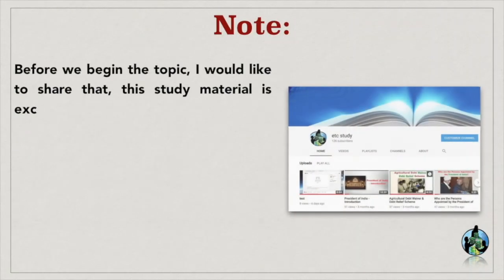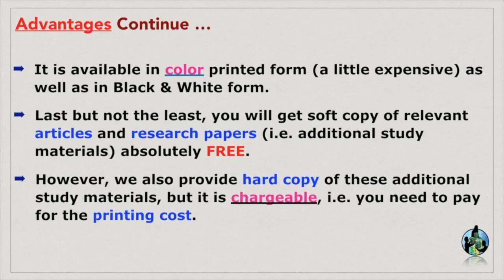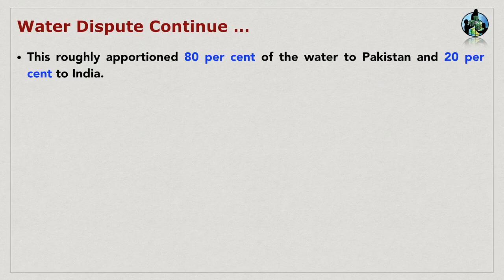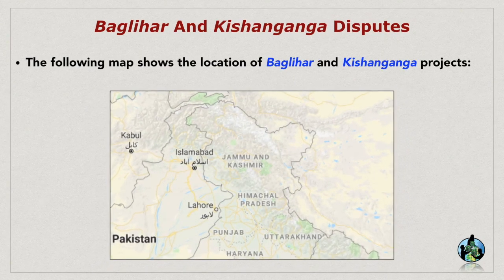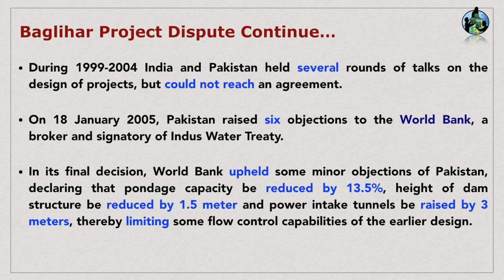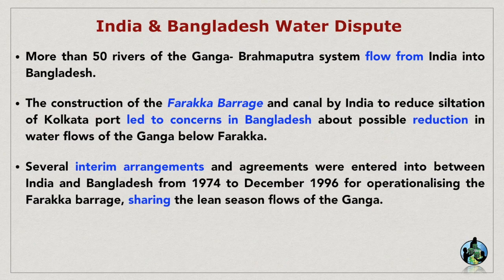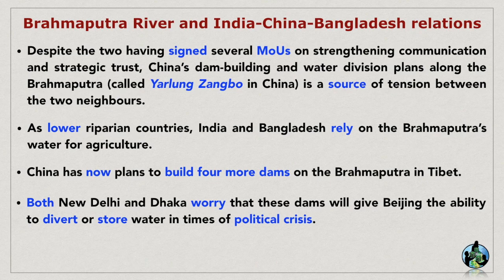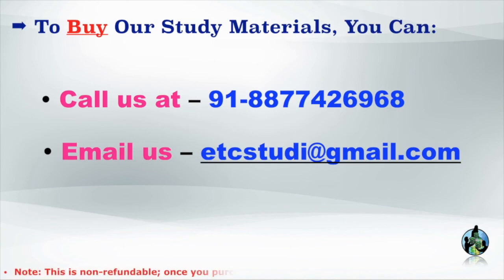Impediments to regional co operation River Water Dispute (for IAS Mains)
With nearly a quarter of the world’s population and less than 5 per cent of the world’s annual renewable water resources the South Asian region faces increasing water stress. This video describes water disputes in brief.